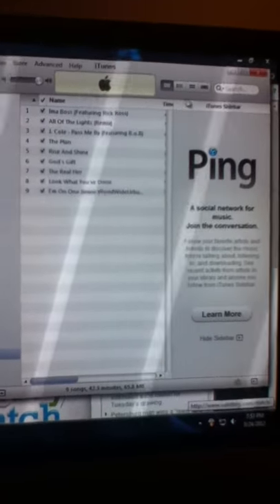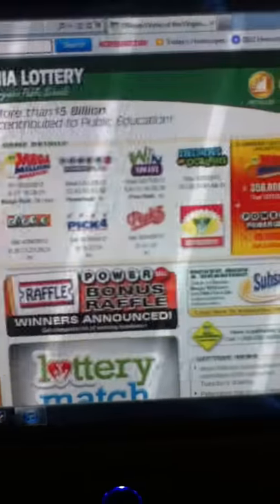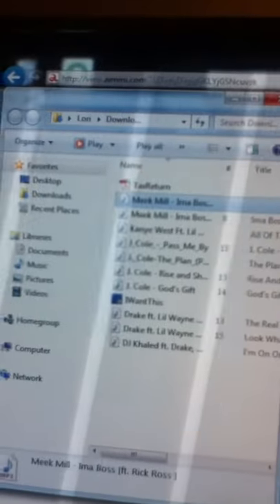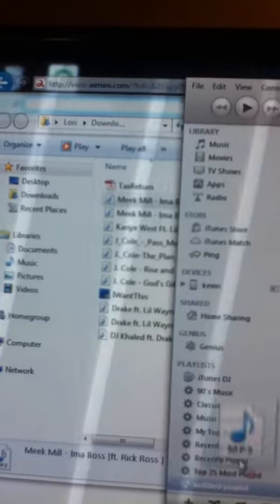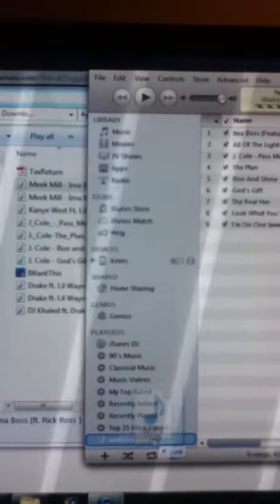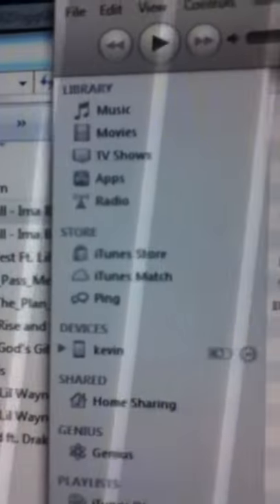How to put free music on ipod touch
it should really work this is my first video but i still use this method so enjoy and like please.